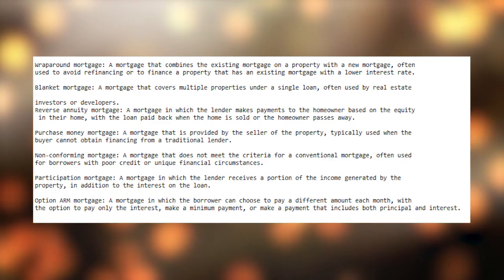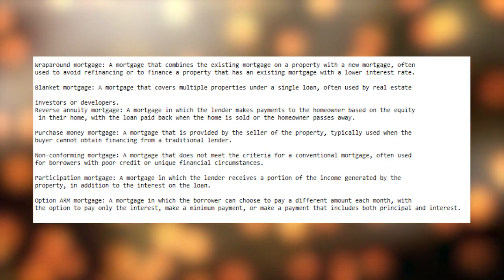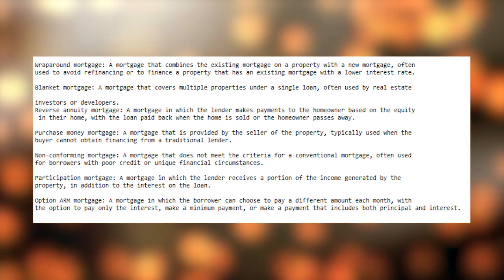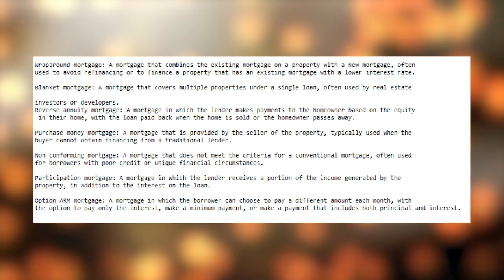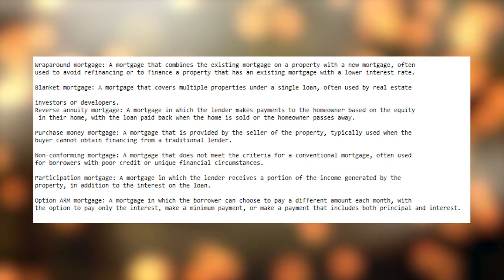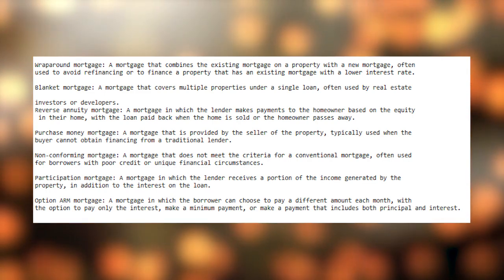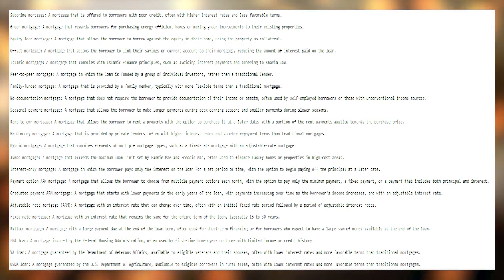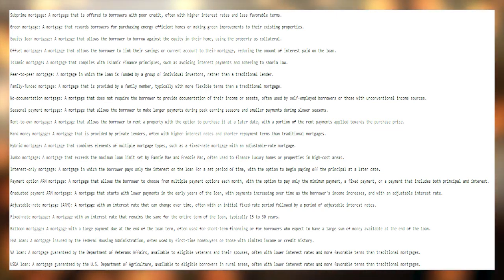What is Mortgage - Information of Mortgage - Complete Guidelines About Mortgage Part #04